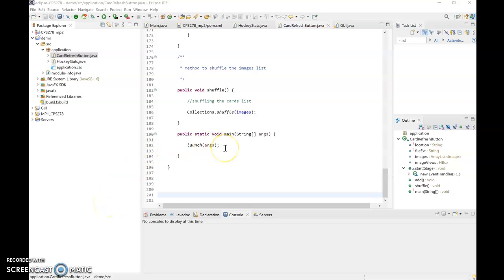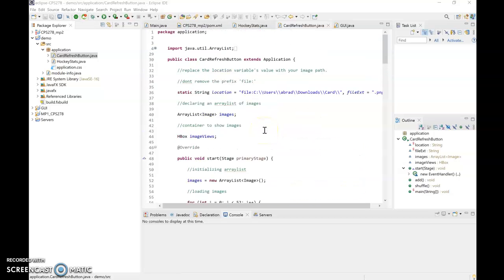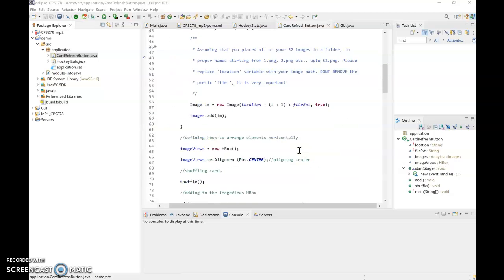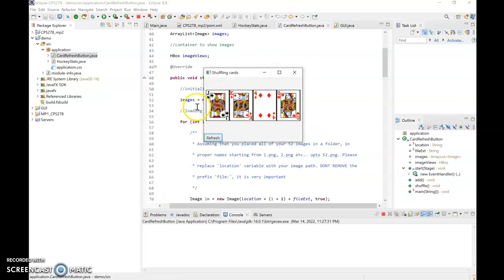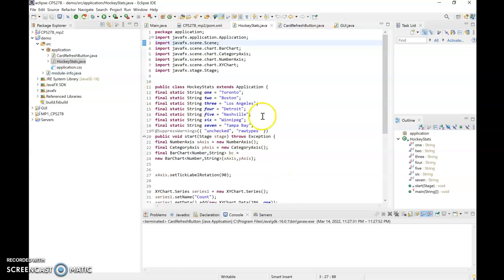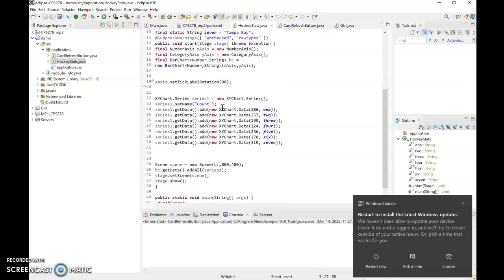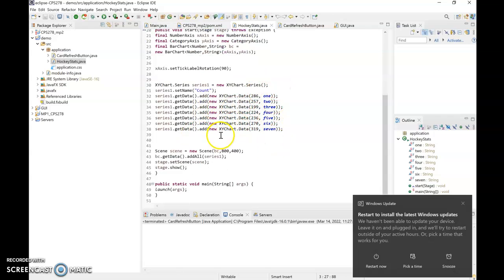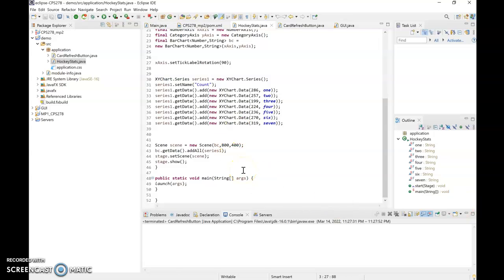CPS261_mp3_pt1